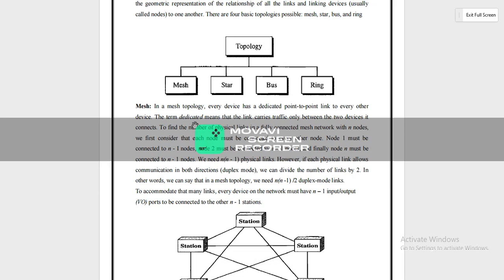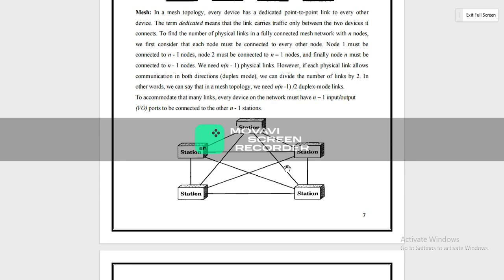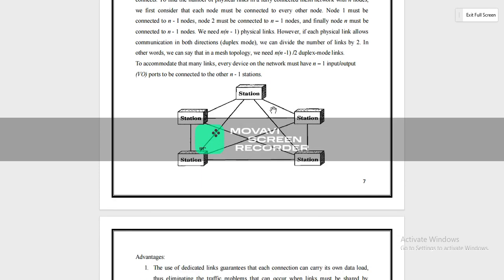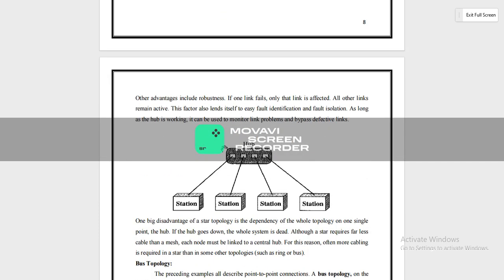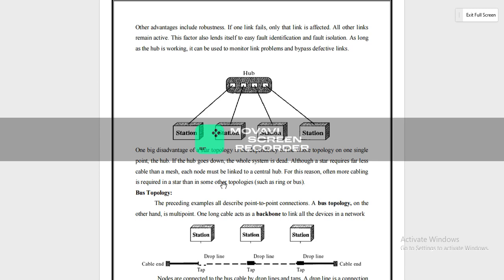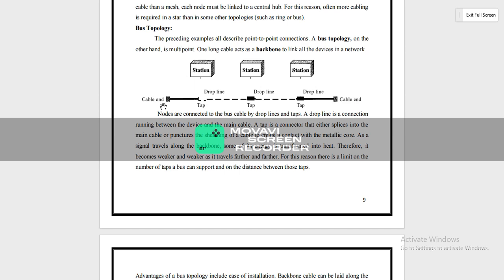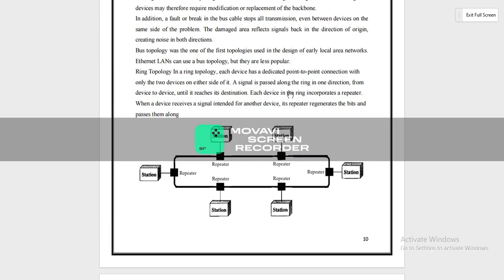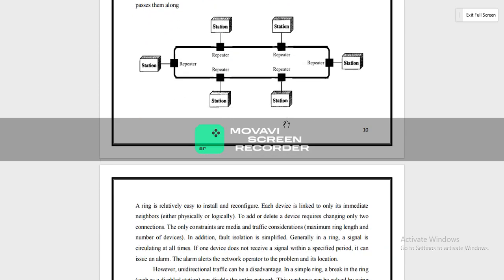Topologies in Communication Networks